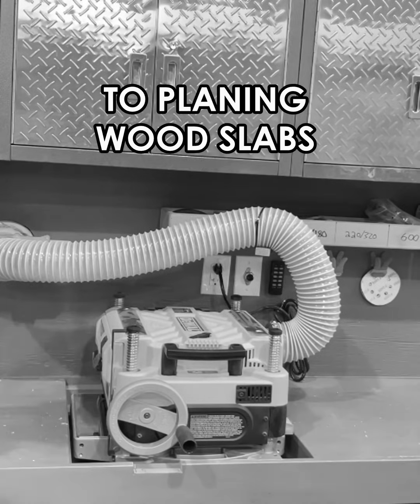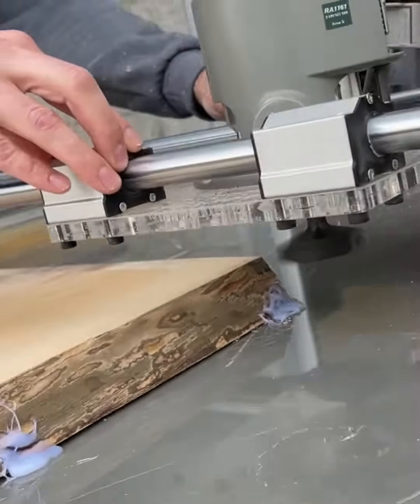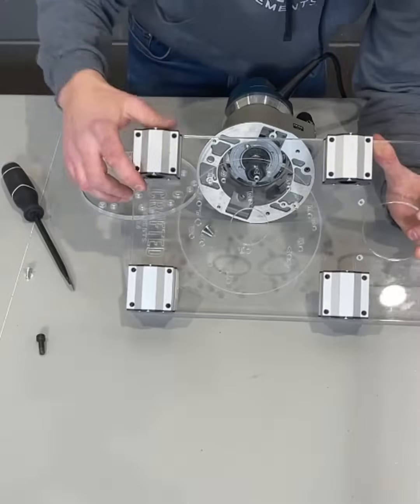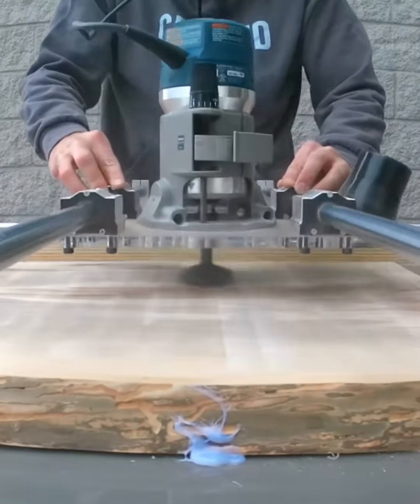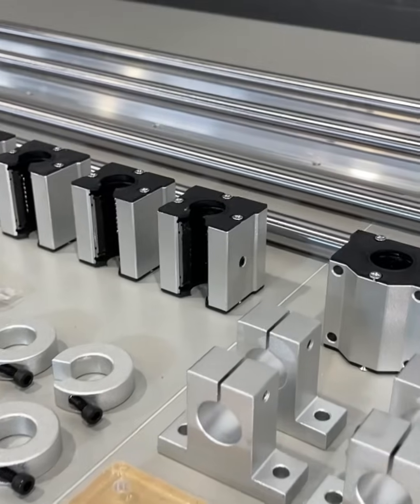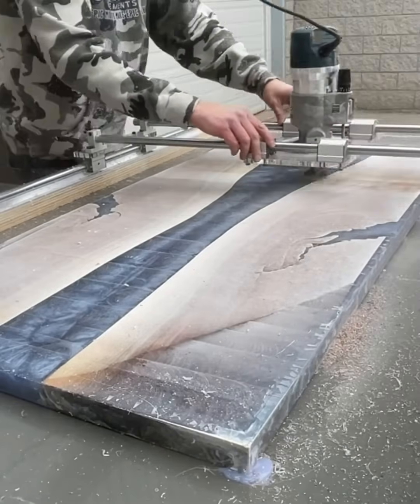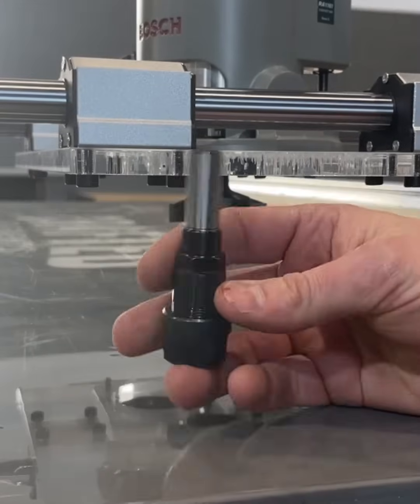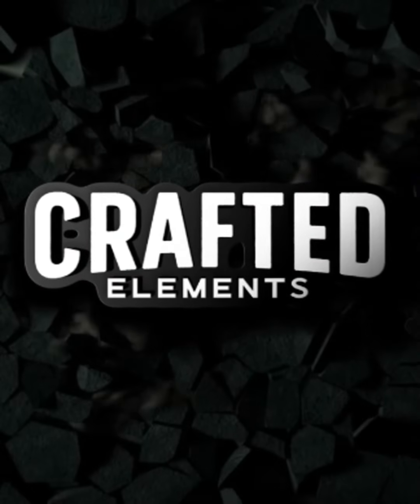Crafted Elements Router Sled Ad V1 4:5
Are you tired of being limited to planing wood slabs that you can fit in your benchtop planer, but don’t have the shop space or they money for a full sized CNC machine or industrial planer?

Introducing the Crafted Elements router sled. A specially designed slab flattening mill that allows you to use your full sized router to level large wood slabs, table tops and other projects.

The Crafted Elements router sled is engineered using linear rails, rods and bearings most often found in industrial automation and large format CNC machines.  Coupled with our custom made precision cut and milled ½” acrylic router base and cross member brackets for a truly durable, easy to assemble and easy to use solution.

The Crafted Elements router sled is designed to fit on your existing workbench, and can be either left in place, or detached and put away in less 90 seconds. It is perfect for woodworking and furniture making home hobbyists or small shops that need the capability to level larger slabs and table tops but don’t want to sacrifice space with a dedicated CNC machine or incredibly expensive industrial planer.

Initial assembly of the components is easy with a step by step assembly and instructions video to help you get it put all together. The predrilled holes in our router base plate are compatible with most full size routers so you can get up and running quickly without having to worry about centering your router, and drilling your own mounting holes.

The heavy duty solid steel linear rails and cross bars are over ¾” thick and unlike some solutions on the market, our router sled uses anti-dust bearings to help prevent the inevitable wood dust from clogging them up and degrading performance.

And speaking of dust, a 2.5” dust collection boot and replaceable PVC dust shroud is available as an option to help you collect some of the finer dust before it travels into your shop.

Safety and precision are also increased with this design, keeping your hands above the base plate of the router and away from the spinning bit, and keeping the router in place, with no chance of it rising up,  because the router carriage sub assembly is gripping the outer rails, not riding on top of them.

The versatile Crafted Elements router sled can be used to level smaller pieces of wood and things like charcuterie boards as well, or use it to level larger slabs and even epoxy resin river tables.

Varying thicknesses of slabs can be milled with the router sled by using a router collect extension and 2 plywood risers for the outer rails, you can level slabs as little as ½” thick, or as much as 3 ¼”. Need the capability for thicker slabs? Just mount the outer rails on additional risers.

The Crafted Elements router sled is modular and has a handful of upgrades available. The standard kits are available in 48x40” and 72x40” sizes. Need to do wider slabs? 48” and 60” cross bars are available. Need additional length? Add additional outer rails in 4’ or 6’ sections for as much as your workbench will allow.

So, what are you waiting for? Scale up your abilities to process and flatten large slabs or table tops in-house, without the use of a big expensive CNC machine or commercial planer. Once you have one of these, you’ll wonder how you ever got by without it. Configure your Crafted Elements Router Sled online now